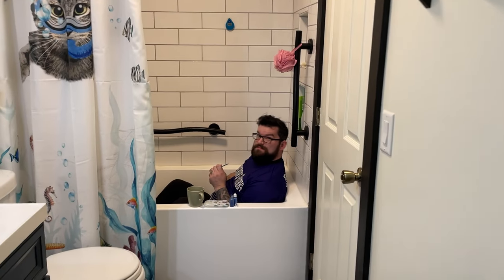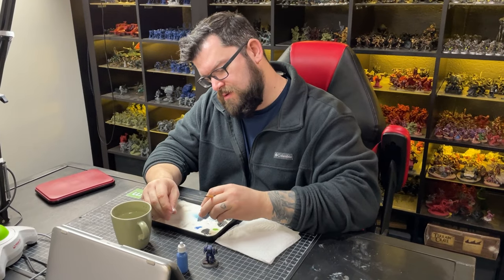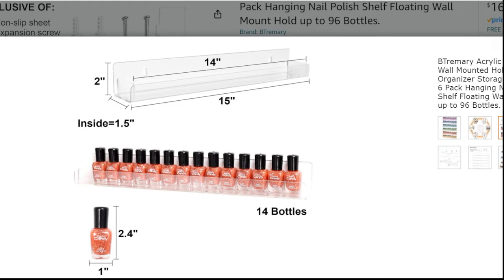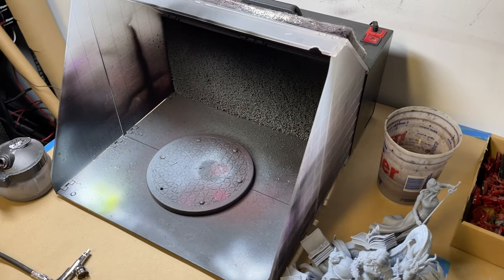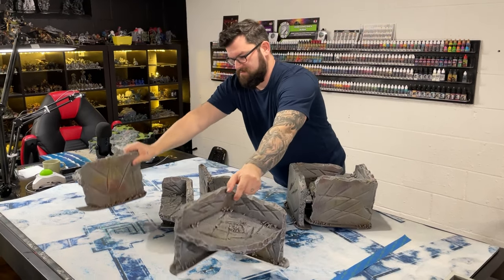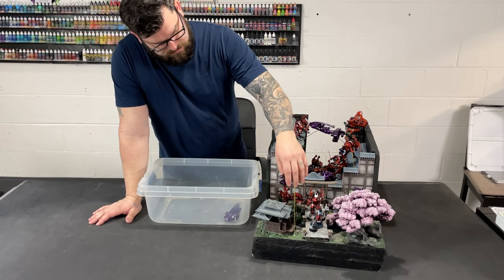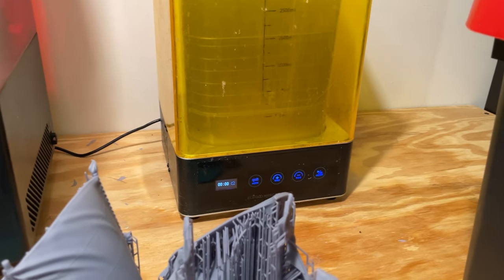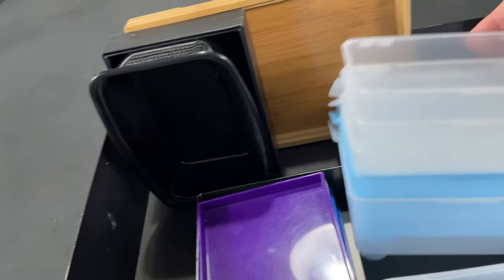Optimize Your Hobby Space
Over the years we've upgrades our hobby space, here are the tips and tricks we've discovered along the way.

Amazing art work done by Gary Bath.

0:00 Intro
1:06 Types of Workspaces
2:46 Brush Painting
6:29 Airbrush / Rattle Cans
8:25 Lighting
9:38 Wargaming
11:47 Displaying Your Models
14:11 3d Printing
15:16 Photos / Video
18:15 Storage
19:11 Wrap Up